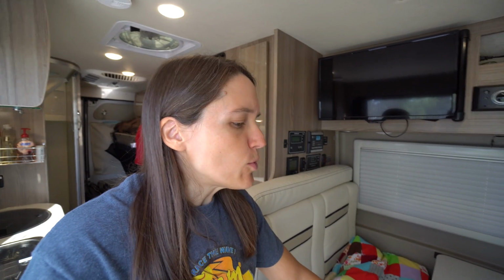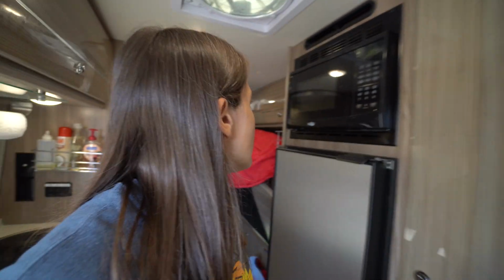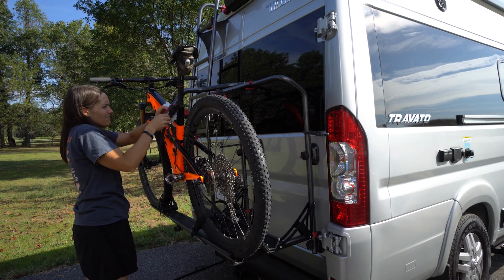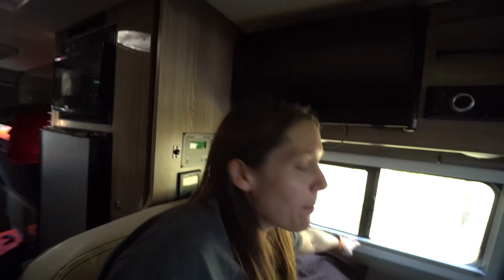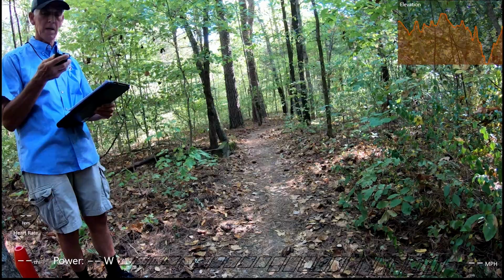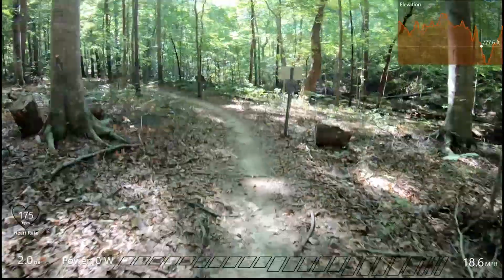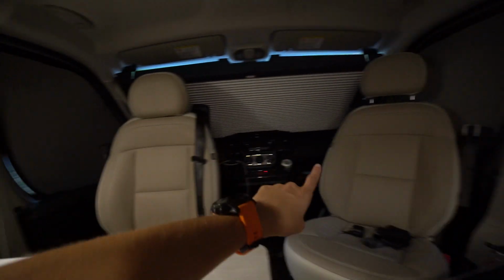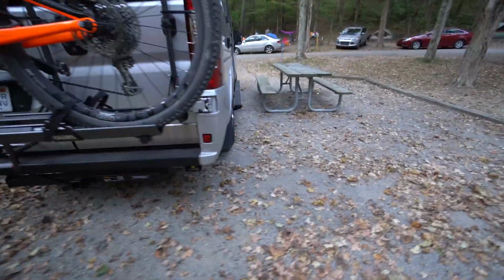Van for Race Weekends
Check out the "race van"! It's a Winnebago Travato 59G.

►►►Camera Gear
Main vlogging camera
Main GoPro
Small vlogging camera
Gorilla Pod Tripod

►►►Cycling Gear
USWE Hydration Pack